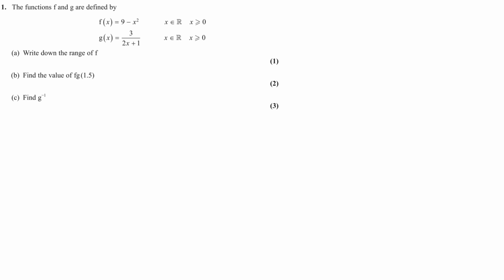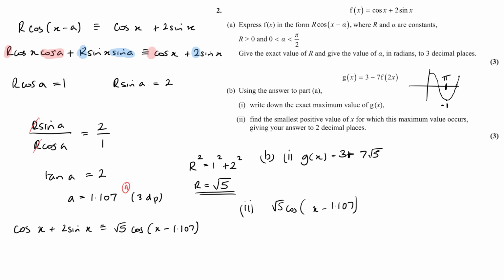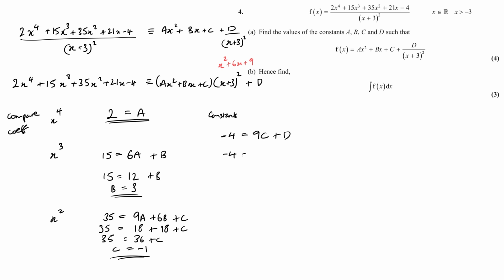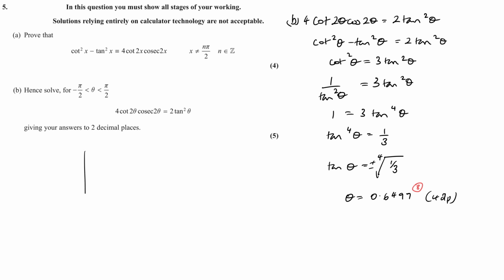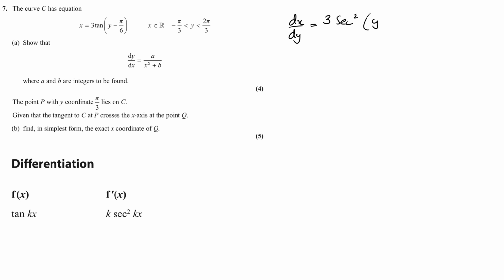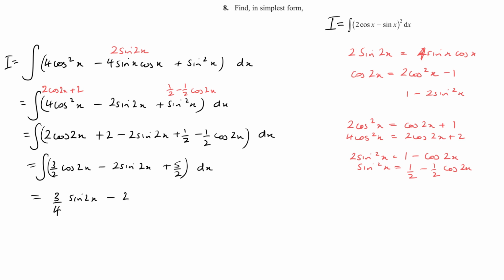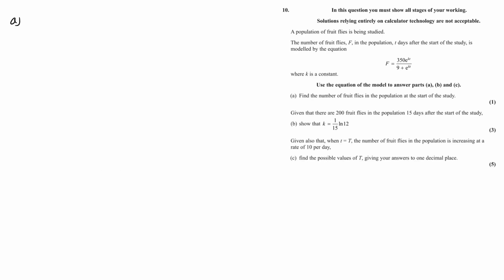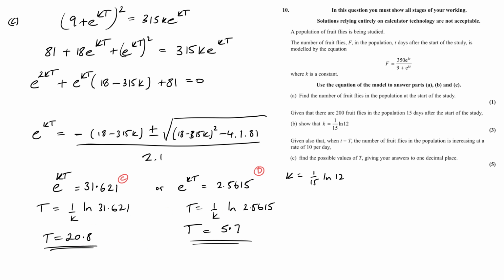Edexcel IAL P3 January 2023 Exam Paper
Worked solutions to Edexcel International A Level WMA13 P3 January 2023 Exam paper.

00:00:00 INTRO
00:00:08 Q1
00:05:23 Q2
00:14:42 Q3
00:18:56 Q4
00:26:19 Q5
00:37:57 Q6
00:47:36 Q7
00:55:13 Q8
01:00:58 Q9
01:11:55 Q10